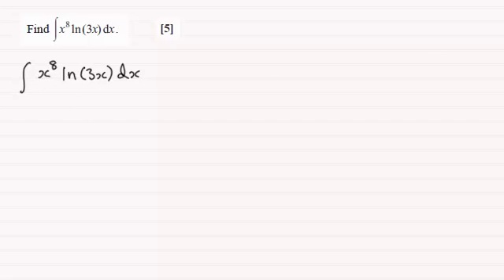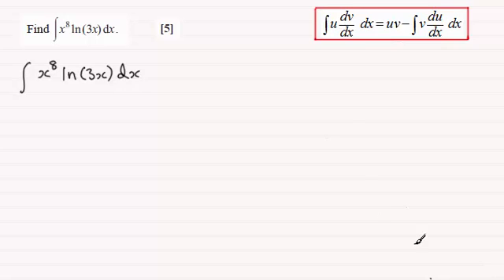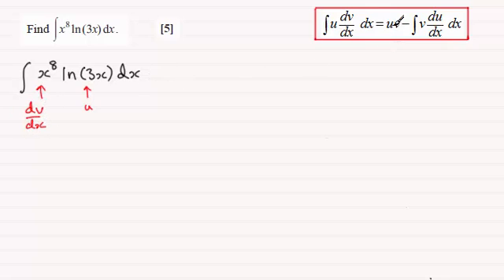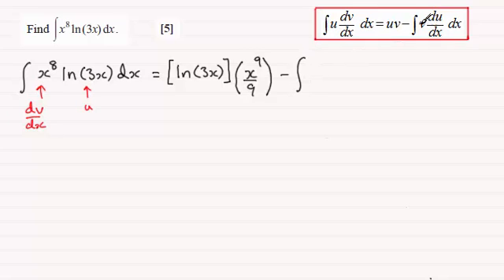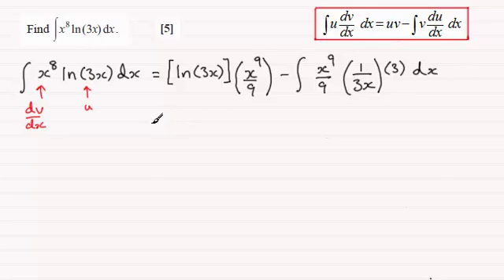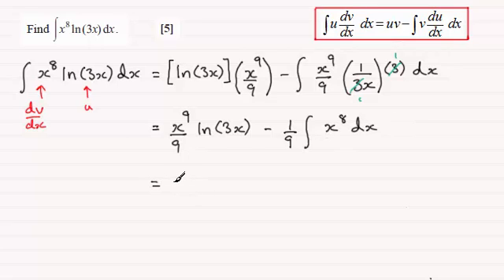How to do integration by parts: OCR C4 June 2013 Q2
In this video, I'll show you how to do integration by parts by following some simple steps.
By parts method of Integration  is just one of the many types of integration.